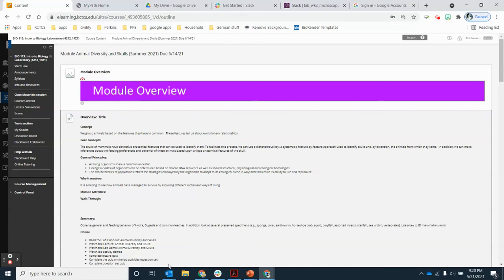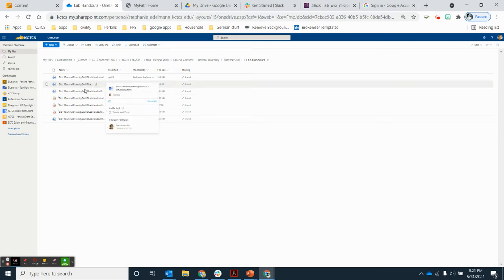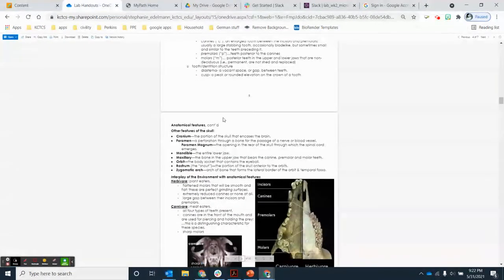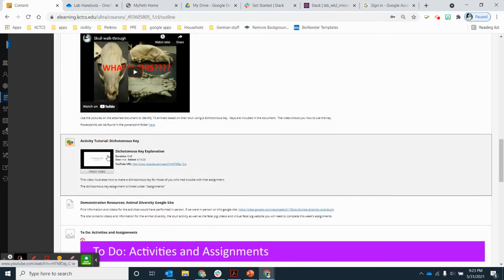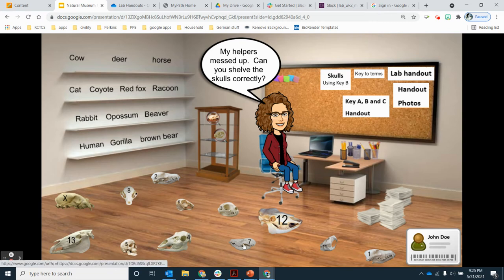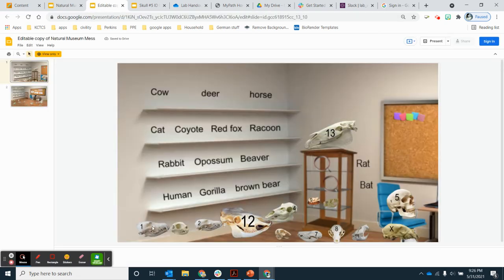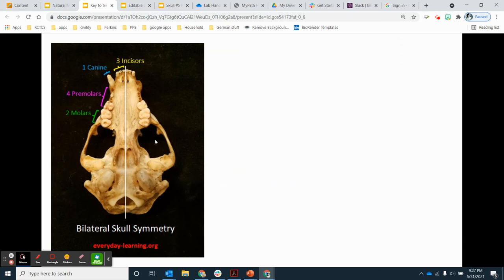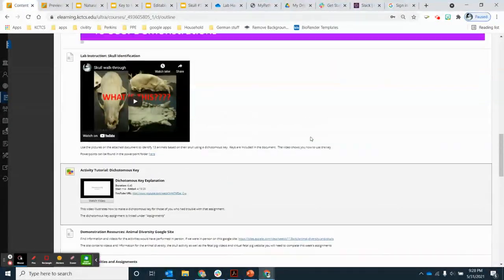BIO 113 Walk-through - Animalia and skulls Lab